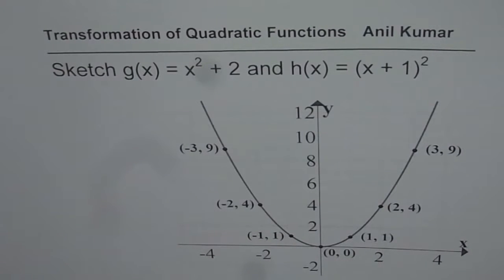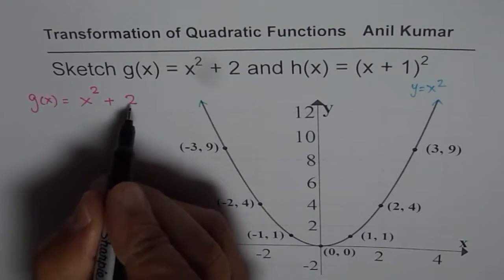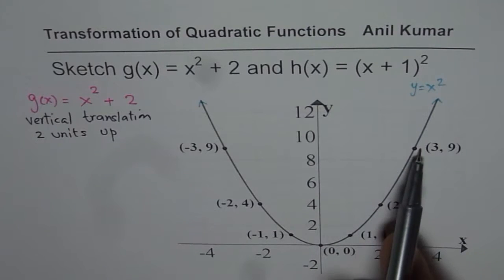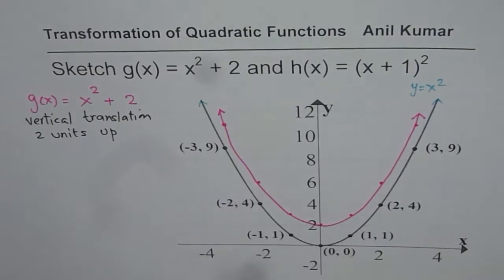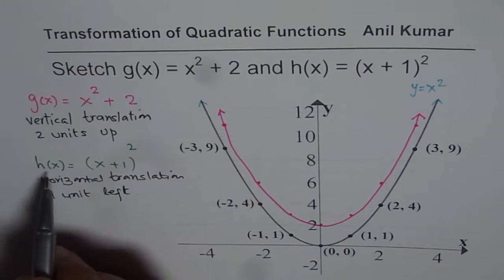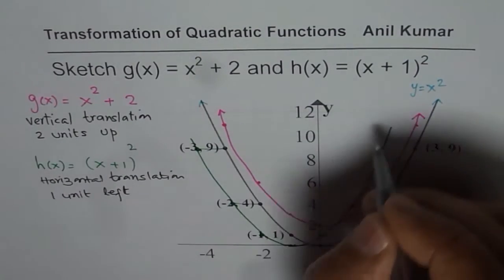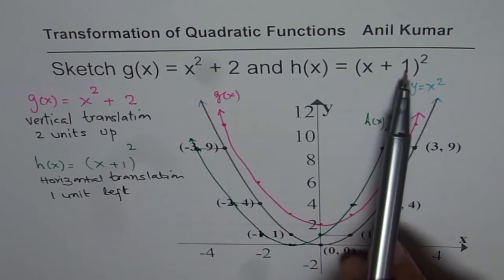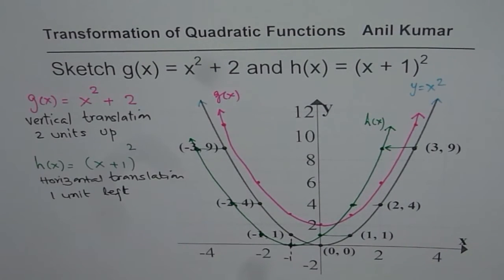Steps to Sketch Horizontal and Vertical Translations in Parabola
Find the vertex and the y-intercept to get the equation of the parabola in vertex form.